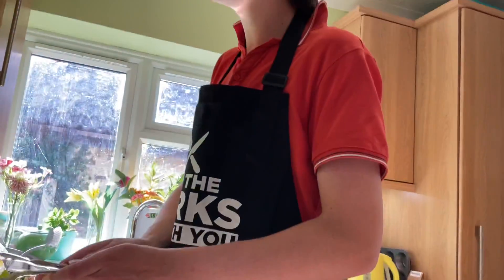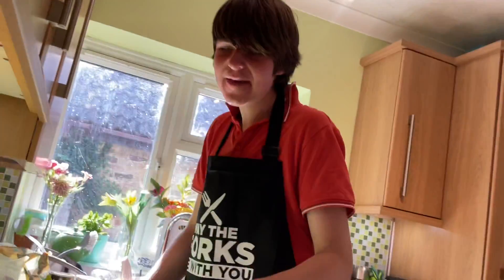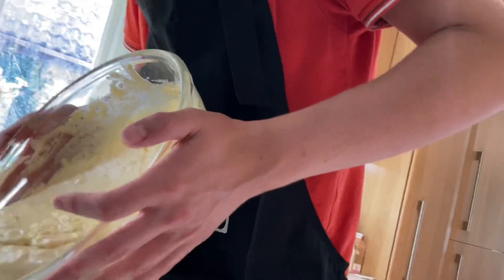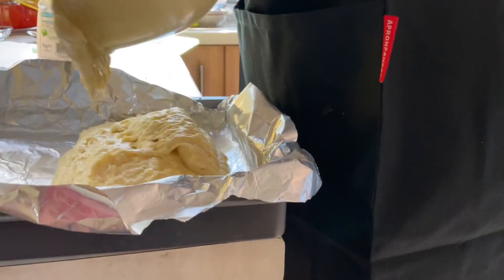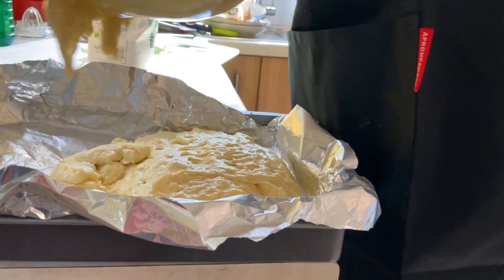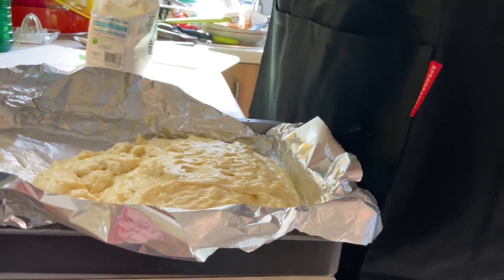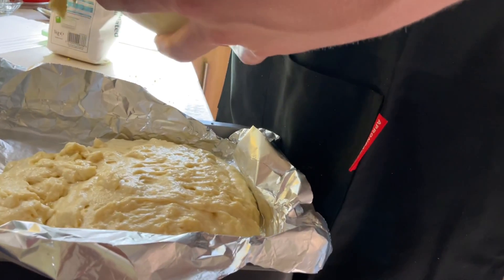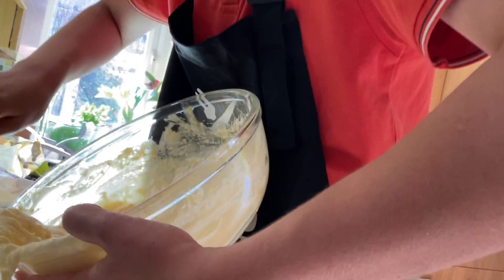Part 5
This the 5 thpart of the very entertaining video